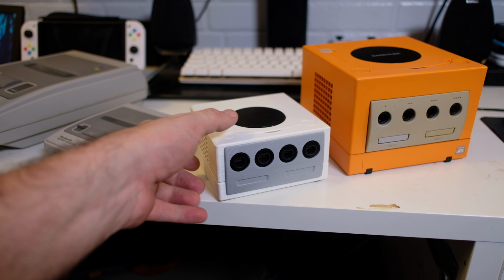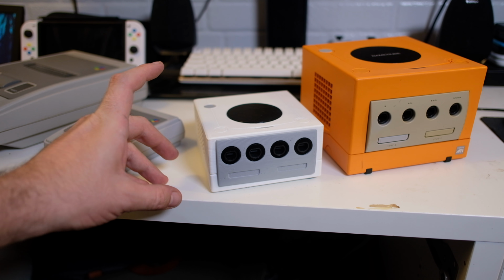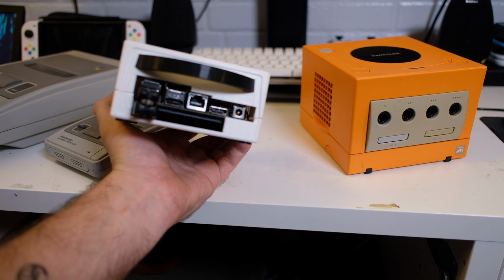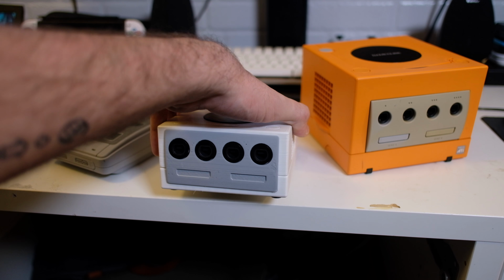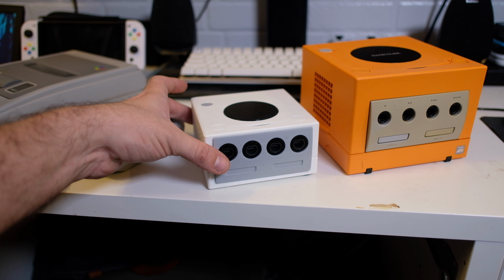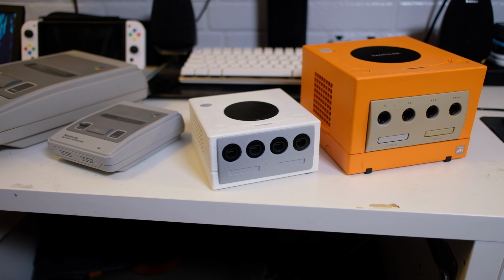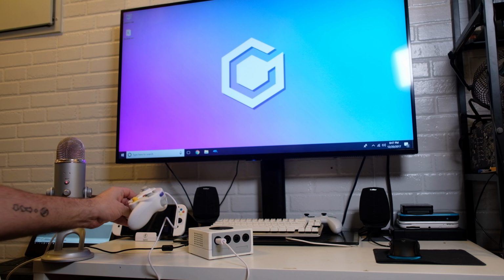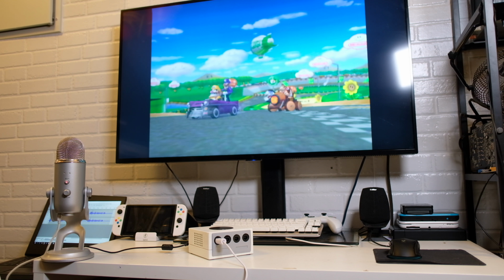3D Printed Gamecube Classic Mini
The 3D printed GameCube Classic Mini. This is a case for an ASRock Beebox NUC, this is the Core i3 6100u version. A standard 3rd party Wii U to USB adapter is used for the controller ports.

Specs:

Beebox S
Core i3 6100u
8GB Ram
Samsung 960 256GB SSD